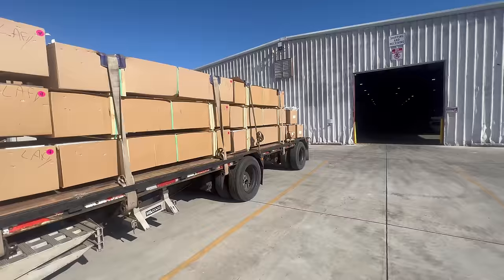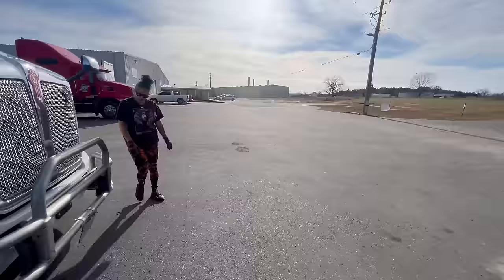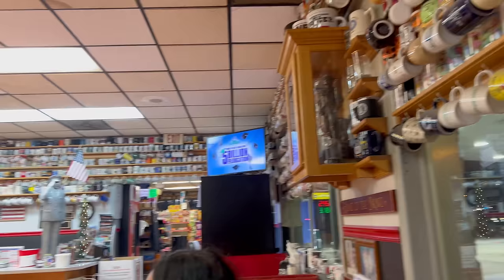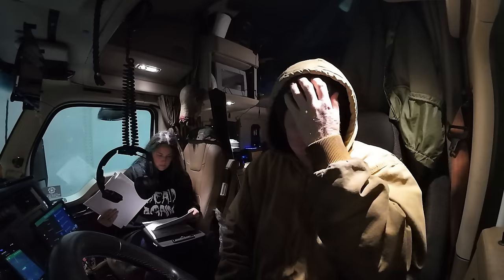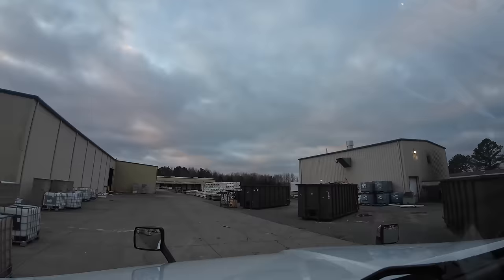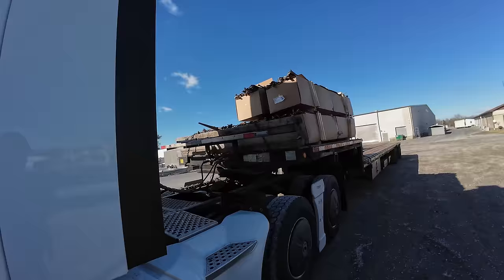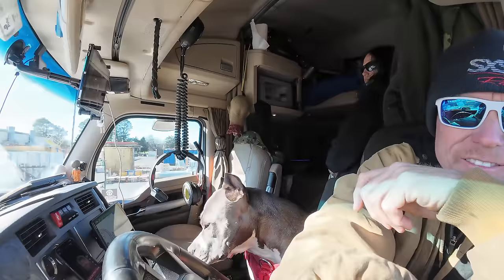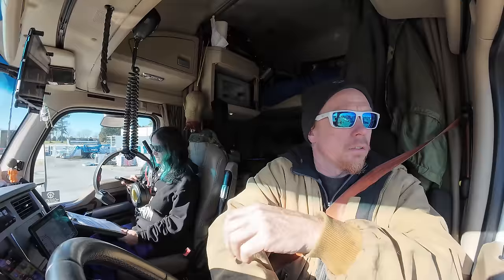1 pick 3 drops! Awesome load!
Fan mail-
 1709 GORNTO RD STE A BOX 122
Valdosta, GA 31601